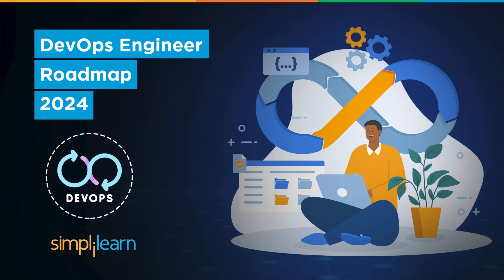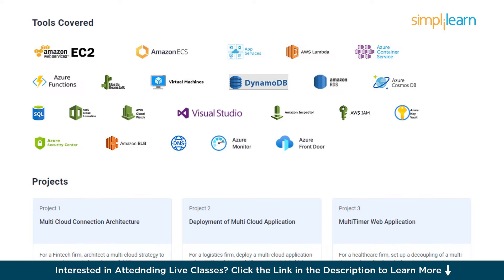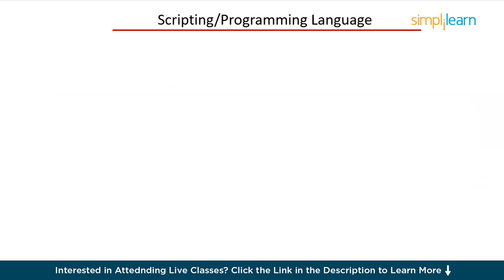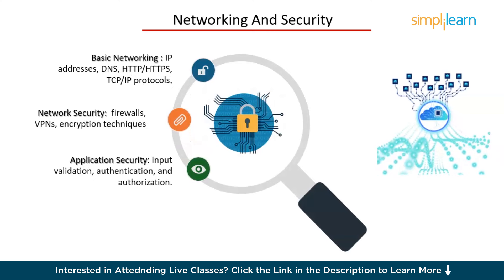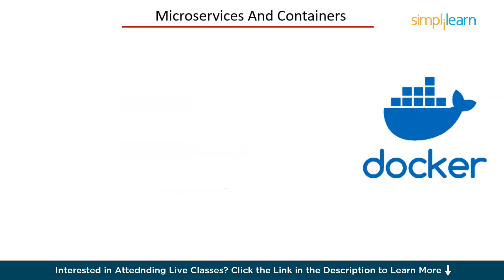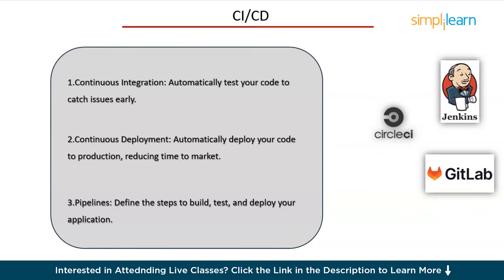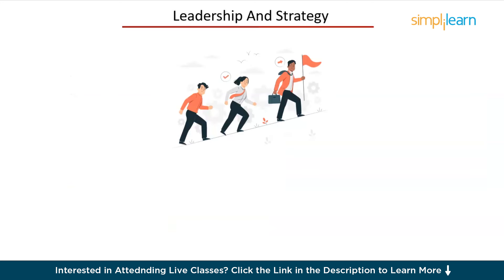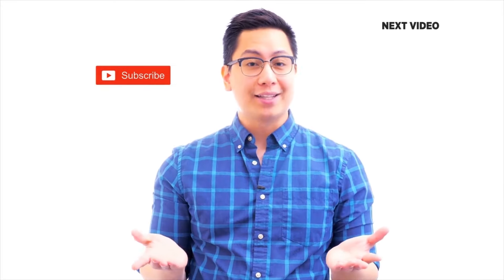DevOps Roadmap 2024 | How To Become DevOps Engineer In 2024 | How To Learn DevOps | Simplilearn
🔥 IIT Guwahati Professional Certificate Program In Cloud Computing And DevOps (India Only)

Unlock your potential as a DevOps Engineer with our comprehensive ""DevOps Engineer Roadmap"" video from Simplilearn! Dive into the essentials of SDLC Basics and gain a strong foundation in Linux. Master Scripting or Programming to automate tasks effortlessly. Learn the ins and outs of Git for efficient version control. Enhance your understanding of Networking & Security to safeguard your systems. Explore top Cloud Providers and implement Infrastructure as Code (IaC) for streamlined operations. Embrace Microservices and Containers for scalable solutions and leverage Container Orchestration for seamless deployments. Perfect your CICD pipelines for continuous integration and delivery. Stay ahead with robust Monitoring and Logging practices. Boost your career with crucial Collaboration and Communication skills, and develop Leadership and Strategy to lead successful DevOps teams. Whether you're a beginner or looking to advance your DevOps career, this roadmap is your ultimate guide. Join us on this journey to become a skilled DevOps Engineer.

00:00 - Introduction
00:54 - DevOps Engineer Roadmap
01:52 - SDLC
02:55 - Linux
03:37 - Scripting/Programming Language
04:25 - Git
04:56 - Networking and Security
05:37 - Cloud Providers
06:25 - IaC
07:18 - Microservices and Containers
07:57 - Container Orchestration
08:34 - CI/CD
09:18 - Monitoring and Logging
09:59 - Collaboration and Communication
10:32 - Leadership and Strategy

✅ Do DevOps need coding?
Yes, coding is an essential skill for DevOps professionals. While the depth of coding required can vary, having a solid understanding of scripting or programming languages is crucial for automating tasks, managing infrastructure as code (IaC), and integrating various tools and systems. Proficiency in languages such as Python, Ruby, Bash, or JavaScript enables DevOps engineers to write custom scripts, automate workflows, and enhance the efficiency.

✅ Can a non-it person learn DevOps?
Yes, a non-IT person can learn DevOps! With dedication and the right resources, anyone can master essential tools like Linux, Git, and cloud providers. Start with basic IT concepts, take online courses, and practice hands-on skills. Commitment and adaptability are key to transitioning into a DevOps role.

✅ Is DevOps a good career?
Yes, DevOps is a great career choice! With the growing demand for efficient, reliable, and scalable software development and deployment, DevOps professionals are highly sought after. The role offers excellent opportunities for growth, high salaries, and the chance to work with cutting-edge technologies.

✅Key features
- 20+ real-life projects on integrated labs

✅Skills Covered
- DevOps Methodology
- Continuous Integration
- Continuous Delivery
- Configuration Management
- Containerization
- DevOps on Cloud
- Source Control
- Deployment Automation
- Cloud Platforms